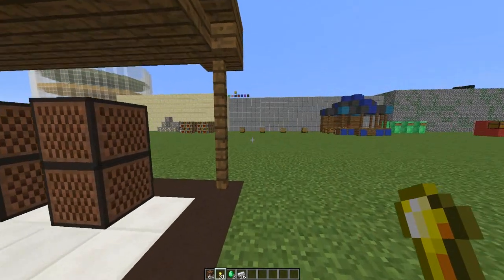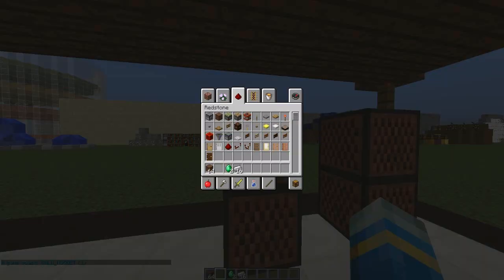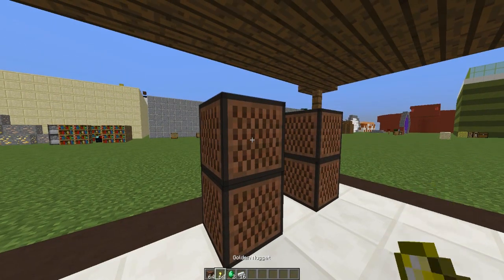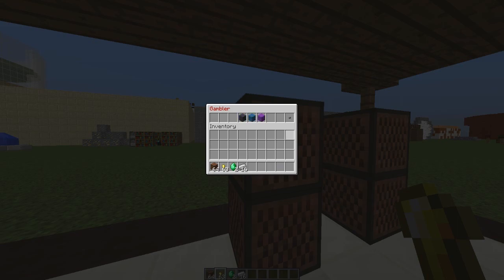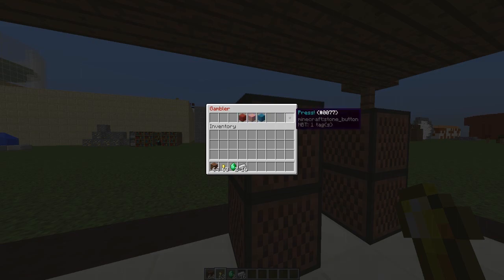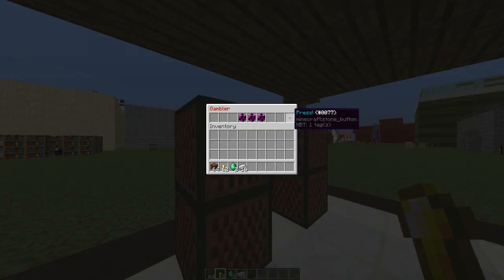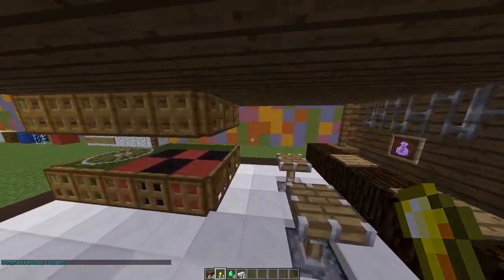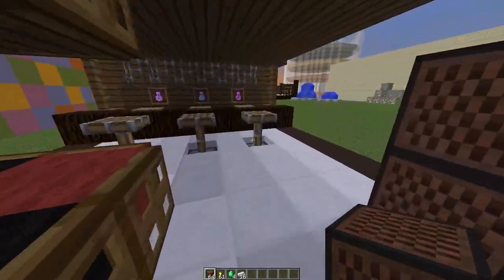Minecraft Plugin Tutorial - Gamble